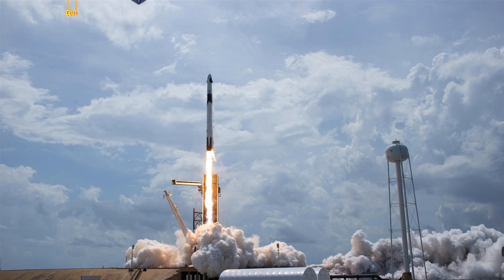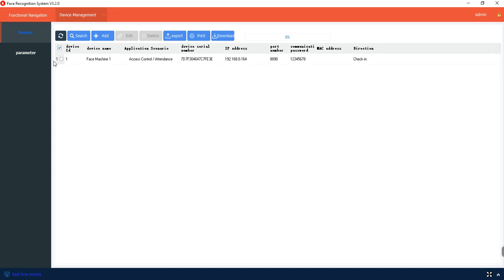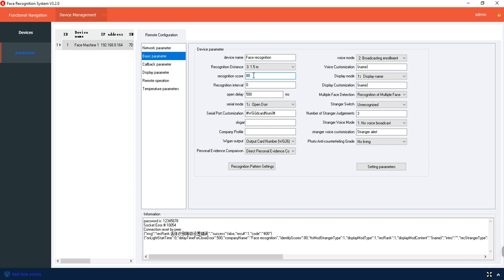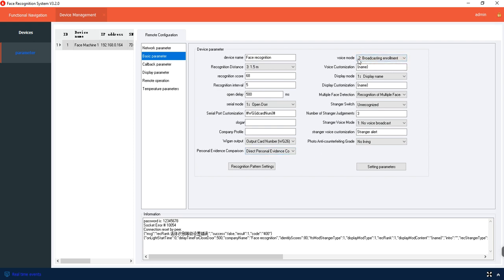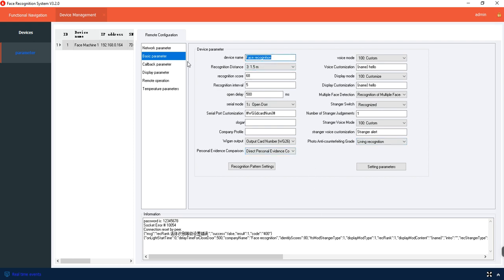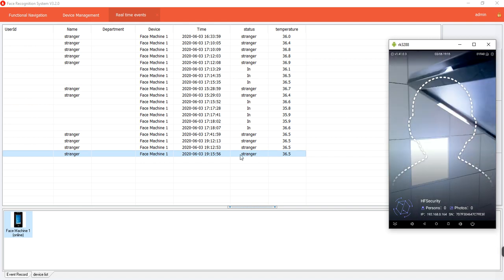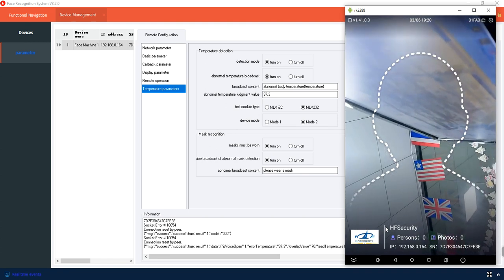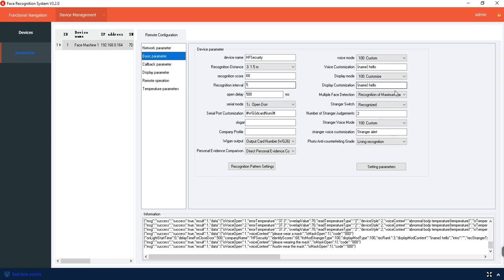Episode 2 Device configuration via software--HFSecurity